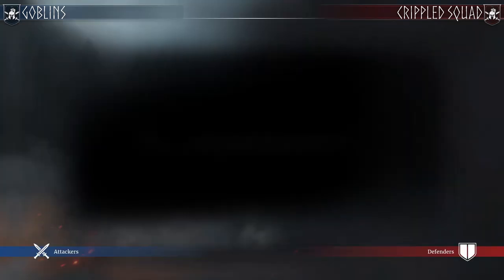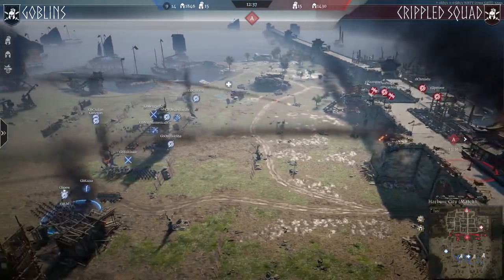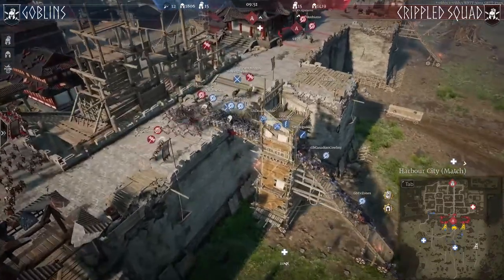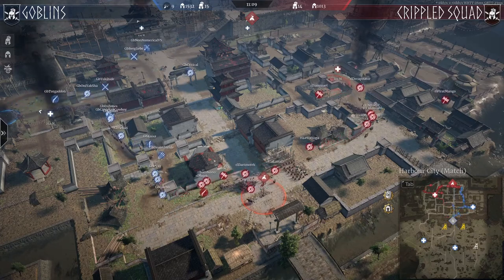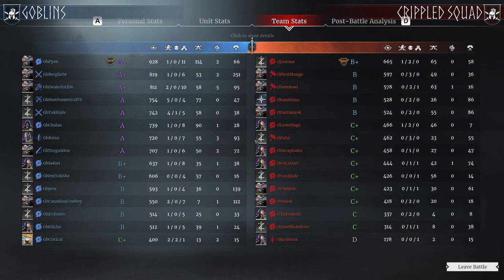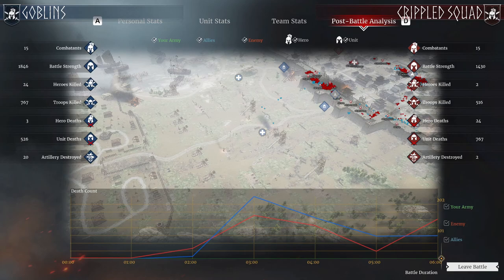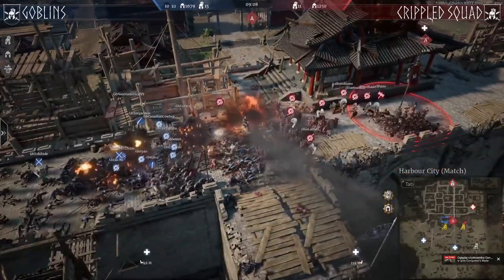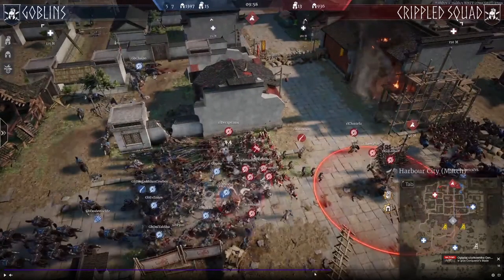Aritournament II - GROUP D - GOBLINS vs CRIPPLED SQUAD - Game 2 - MAP Harbour City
Officialy supported by my.games CB team :)

0:00​ - 0:28​ - Intro
0:28​ - 10:12​​ - Battle
10:12​​ - Post-game analysis